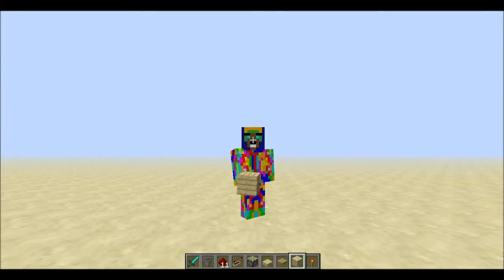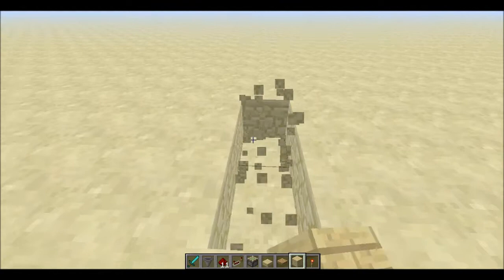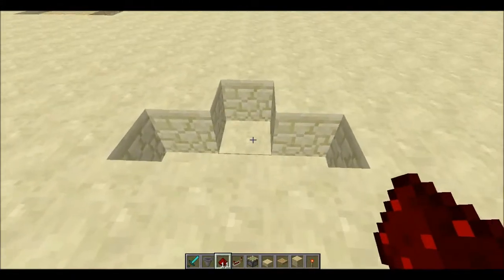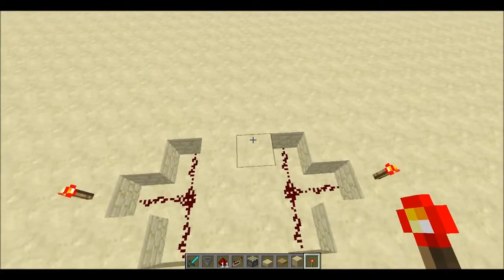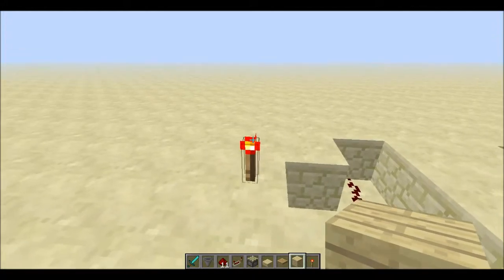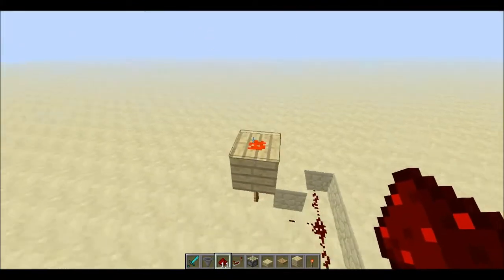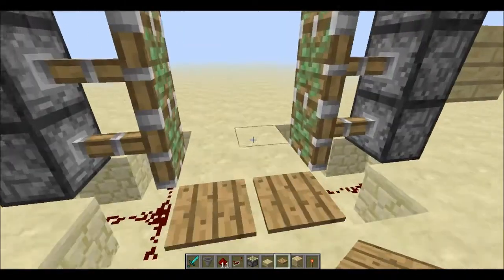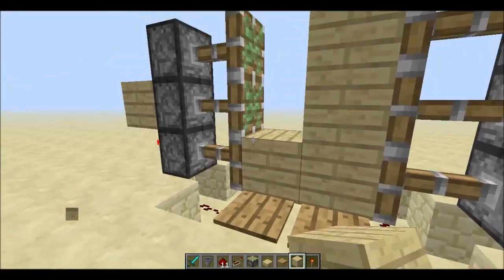Minecraft Redstone Tutorial ep. 2 piston doors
I show you how to make simple 3 high piston doors.